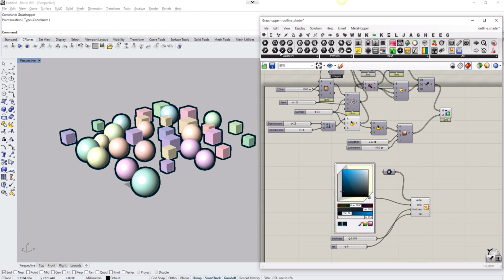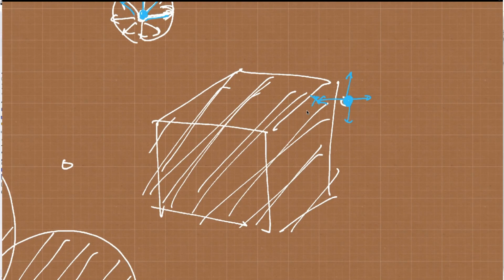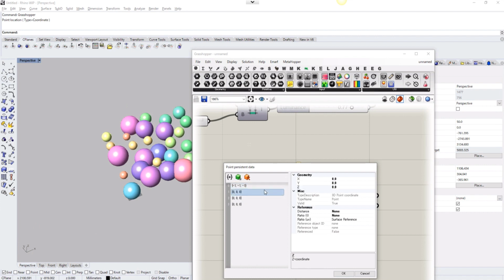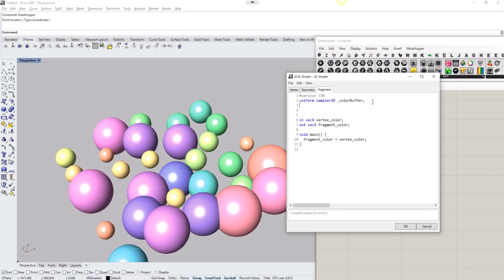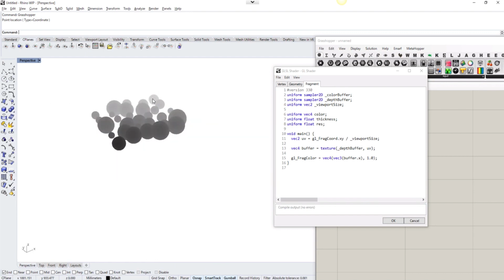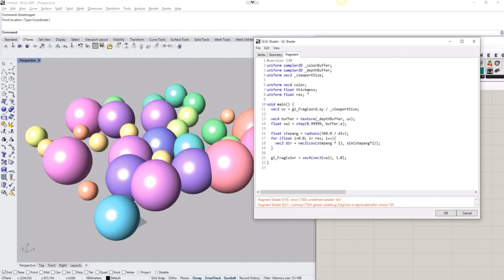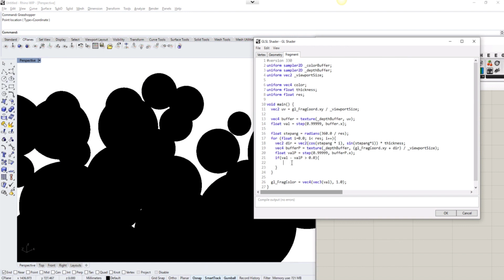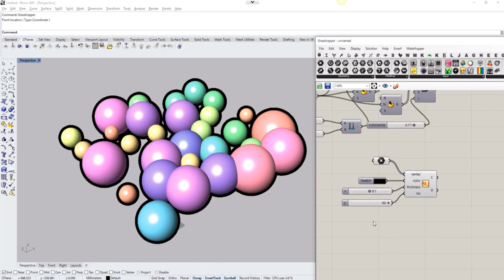Outline Shader with Grasshopper GhGL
In this video I'm explaining how you can create an outline shader which works as a post processing effect using GhGL in Grasshopper.